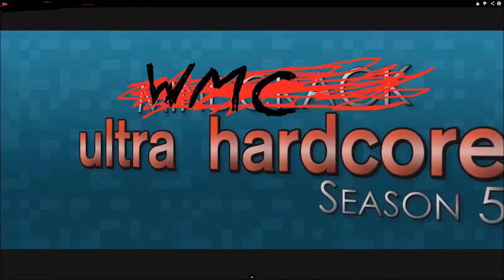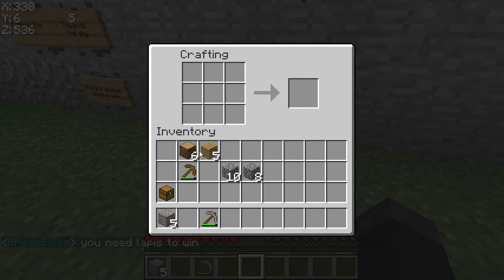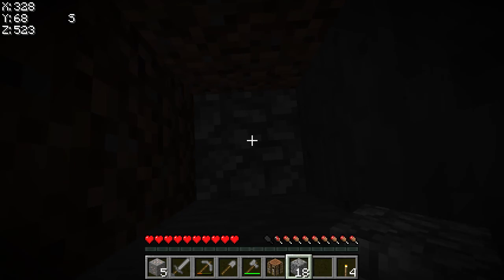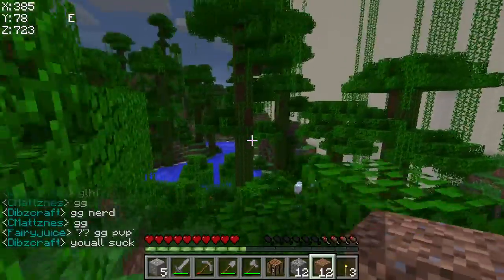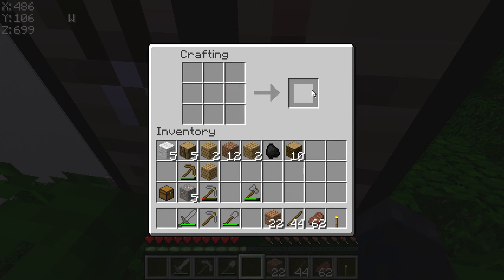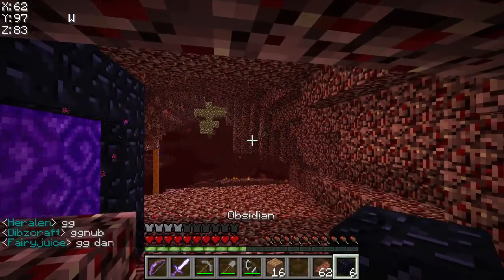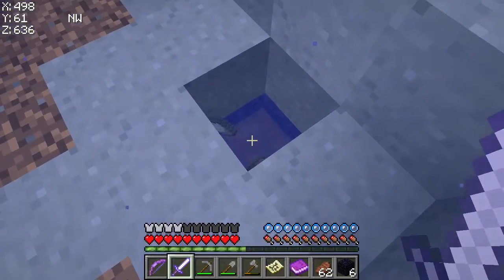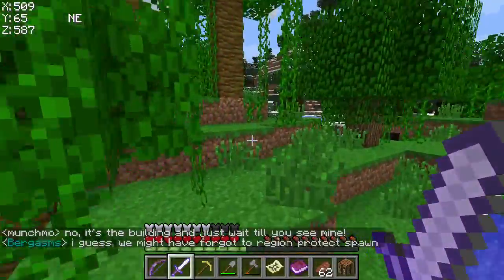WMC Ultra Hardcore S5.5 - #01 - Time Travel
Welcome to WMC! It stands for "WintherMaw Collapsed". Why? Because I played a drinking game too difficult for me and I passed out.
Here's the rule: take a shot every time I say "They think they're smart" or a variation of the same sentence. Have fun!

This is Ultra Hardcore! I'm surprised Youtube hasn't taken down any UHC videos so far just because of the name, since it's run by puritans. We're totally copying the Mindcrackers here because we want to leech off their fame, and we do not have original ideas for gametypes, maps, nor plugins. The only way to gain health back is to punch yourself in the face, or be me.

Season 6 of WMC is mole shared health superflat urban seedless apocalypse crack endurance random FFA dragon rush gametype.

Do you wish to play with us? Too bad! Although you could still find something here, but this place is mostly dead by now.

- Credits and legal stuff -

...and all of us!